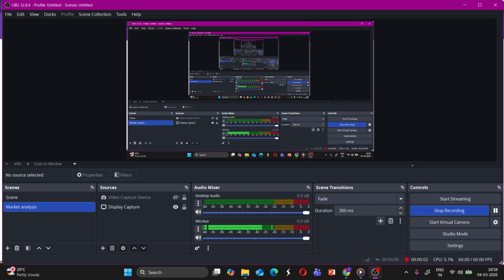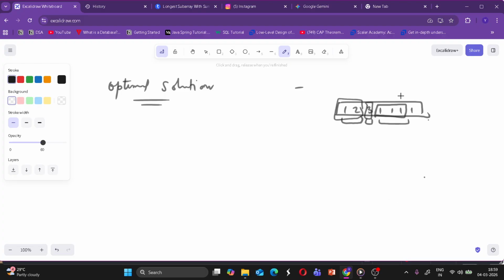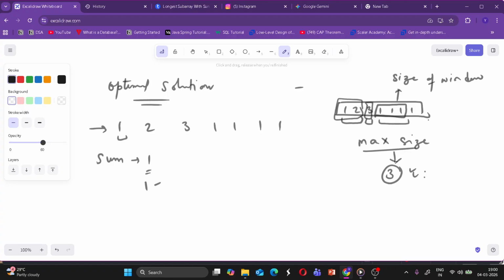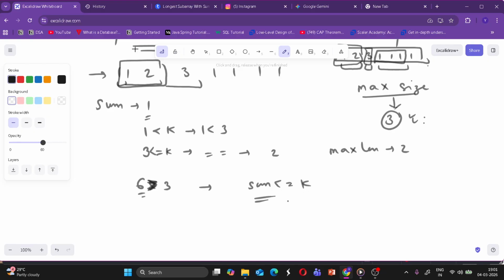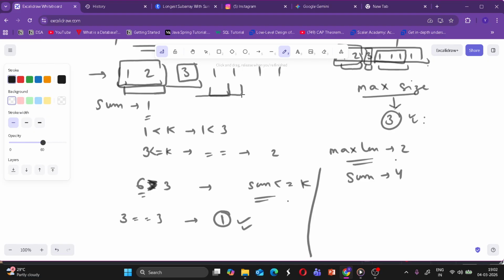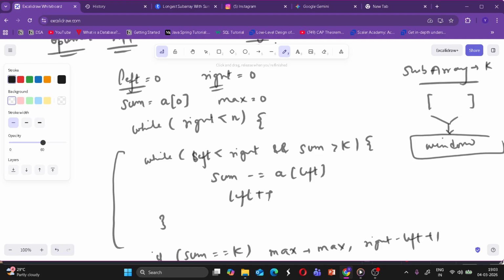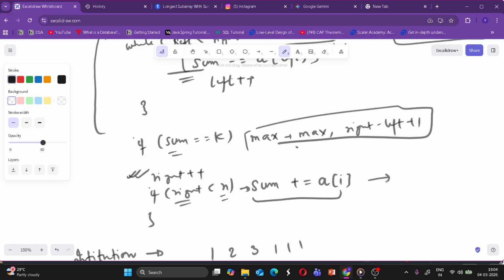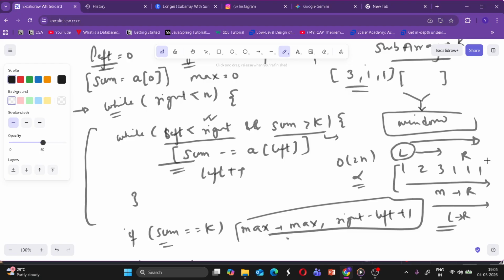Longest subarray with sum k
Longest subarray with sum k | Optimal Solution | O(n) Time complexity | O(1) Space complexity